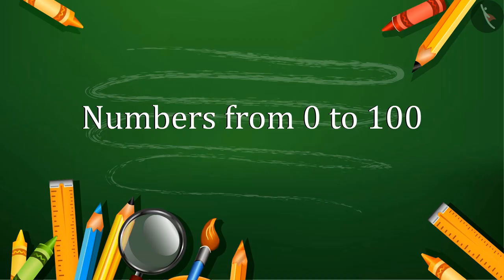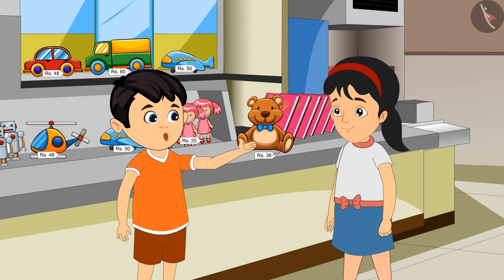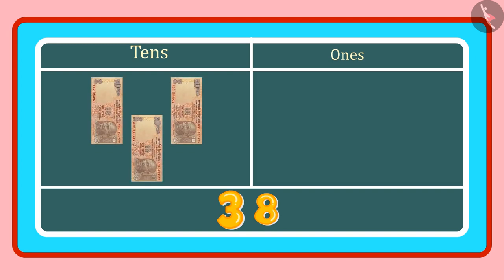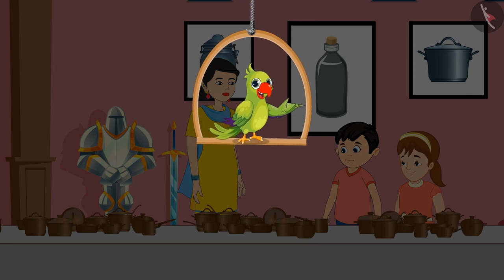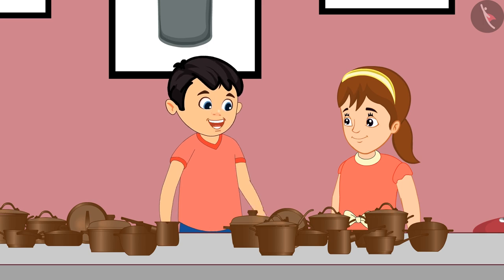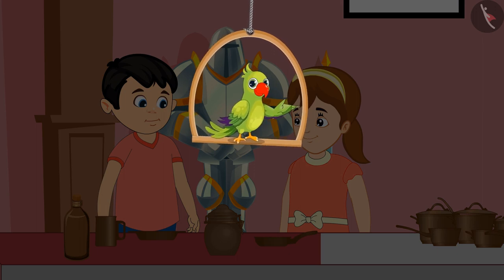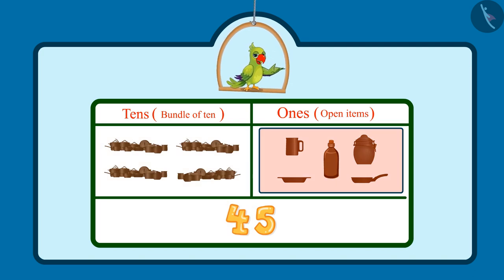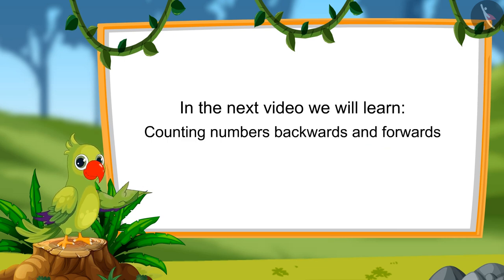Numbers from 0 - 100 | Part 1/1 | English | Class 1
Welcome to part 1 of Numbers from 0 - 100. In this video, we will discuss the concept of Numbers from 0 - 100.